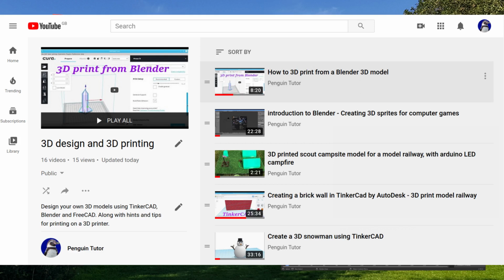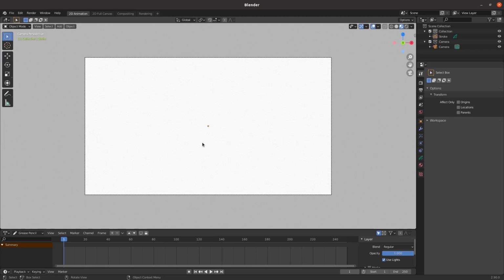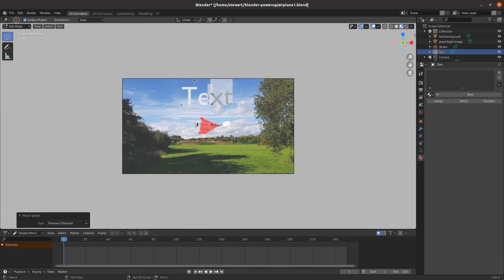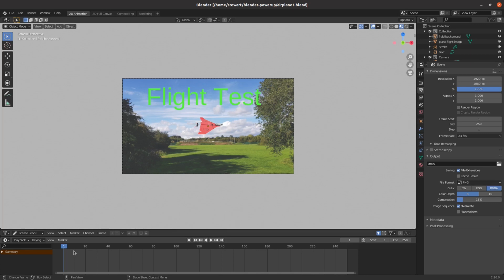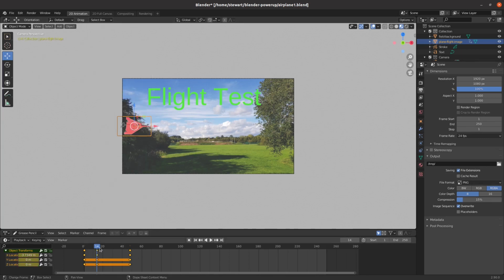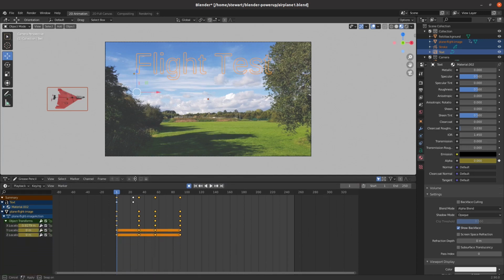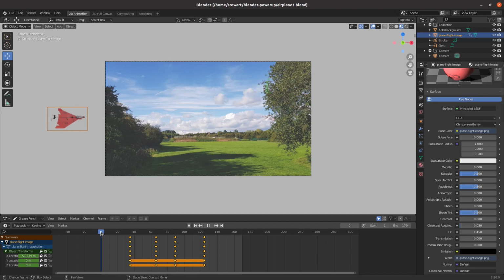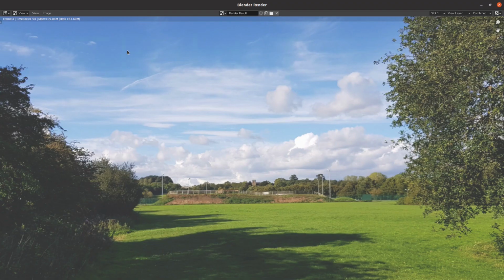Creating 2D Animations in Blender - A Beginners Guide to creating video animations in Blender 2.9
This video shows the 2D animation feature in Blender 2.9 and how it can be used to create a new 2D animation. This is particularly useful for creating 2D animations which can be included in your YouTube videos. This is a relatively new feature which was introduced in Blender 2.8. It does not work with Blender 2.7 or earlier.

*** Due to audio problems with this version I've now passed the audio through noise reduction. For the improved version see the following link ***

This is a beginners tutorial video which goes step-through-step explaining the process needed to create the animation. The example shown is of a airplane which flies across the screen.

For the images it uses the Blender Add-on "Import-Export: Import Images as Planes", which makes importing the images easier. It also demonstrates how text can be used in a 2D animation.

The technique used for hiding the image is to exclude it from the render. This is a simple technique for beginners, but does not offer much flexibility. I have added details of how to use the Shader Editor in the following video:

The shader editor is more complicated for beginners, but more than makes up for it in the flexibility that it has in terms of manipulating the image alpha value.

You can see more examples of the transitions I've created at the PowerUp 4.0 airplane video at:

Chapters
00:00 Introduction to Blender 2D
01:31 Launching Blender on Ubuntu and 2D animation option
04:54 Enabling the Image as Planes add-on
06:44 Adding text to a 2D animation
08:34 Changing the font in Blender
09:50 Changing color using materials
10:49 Animating using the Blender timeline
11:48 Creating movement on Blender timeline
16:58 Changing text transparency (alpha)
18:39 Moving keyframes on the timeline
20:54 Excluding objects from the render
24:08 Rendering to a MP4 video file

See the blog post and links for the files to download